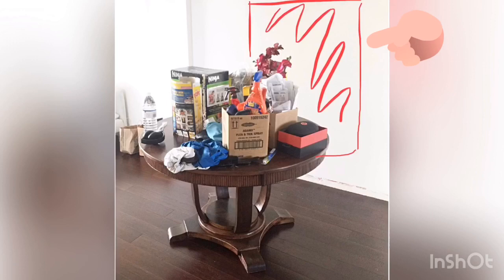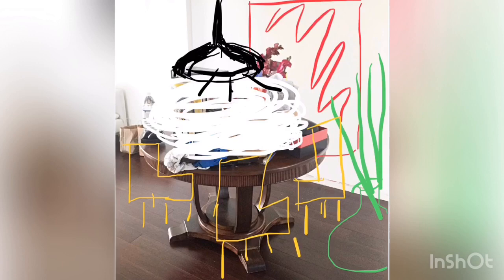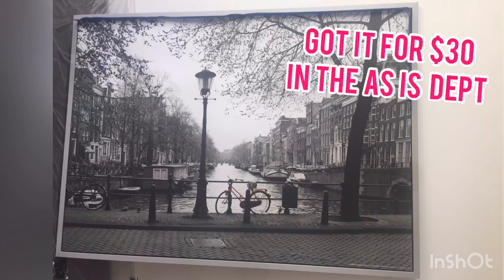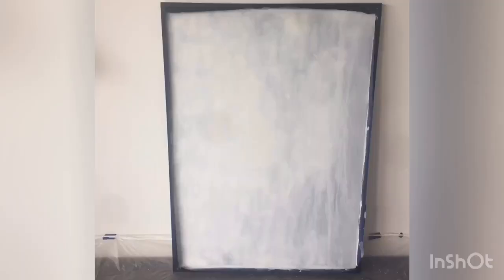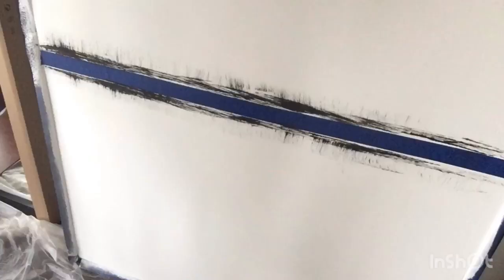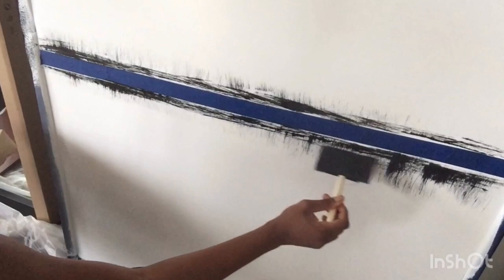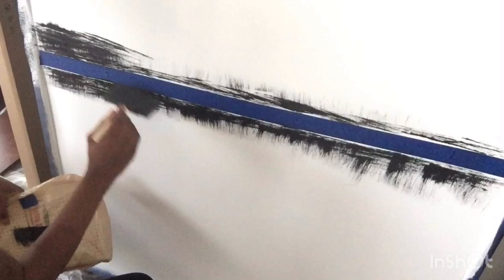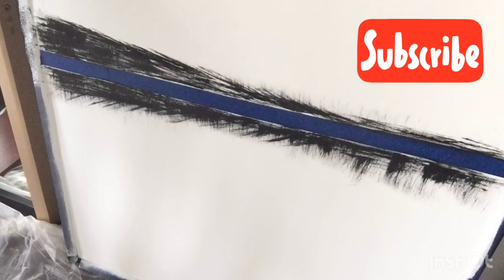Easy DIY Abstract Canvas Art + IKEA Hack! Dining Room Transformation part 2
Create your own easy DIY Abstract Canvas Art while hacking a popular IKEA Wall Art which is what I plan on using for my upcoming Dining Room Transformation! So join me as I create my own Abstract canvas art painting as part of my home decor!

Musician: @iksonofficial

She Dynamic Intro
Musician: @iksonofficial